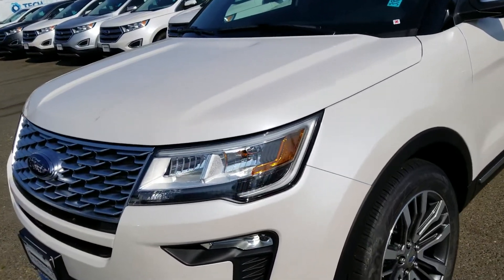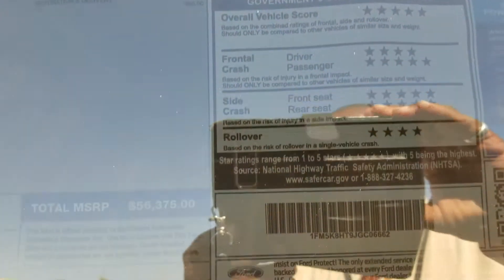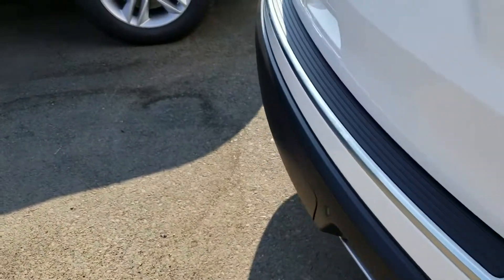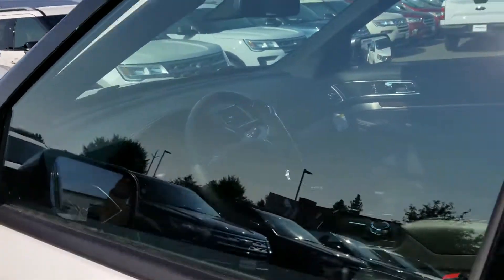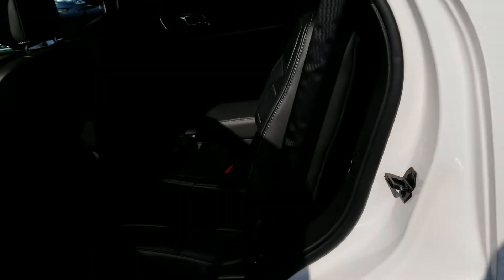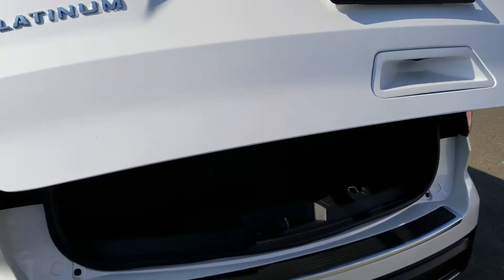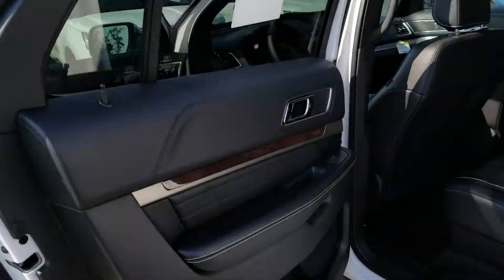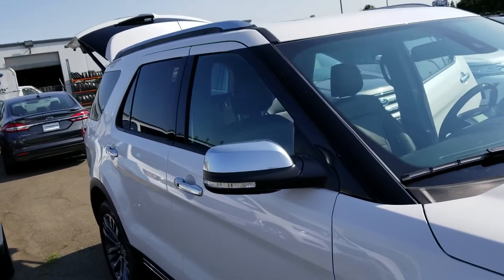2018 FORD EXPLORER PLATINUM 4WD 600A